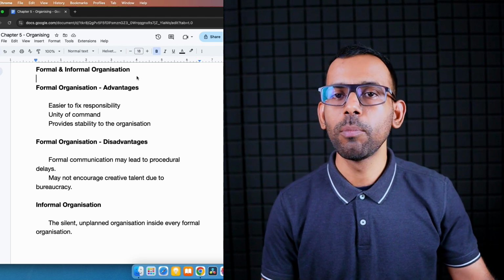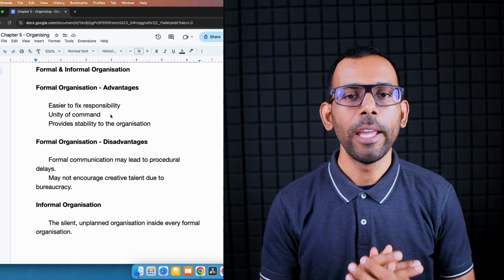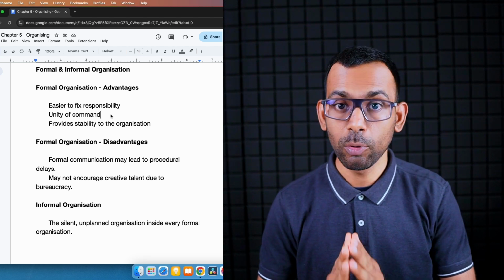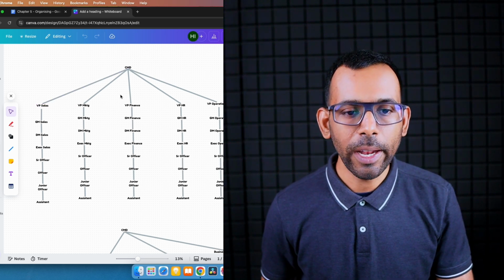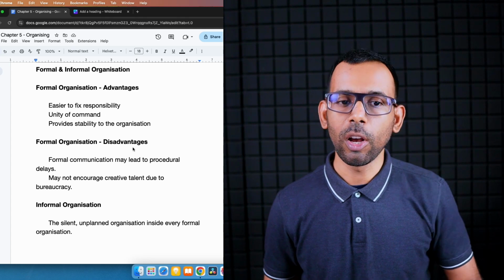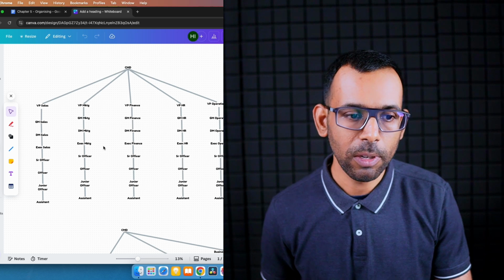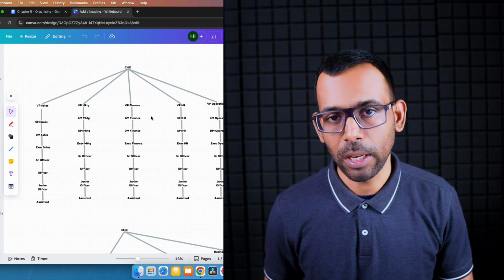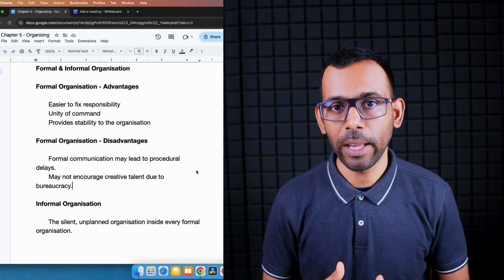Formal Organisation | CBSE | Class 12 BST | Business studies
Welcome to Institute Sidhyati, your go-to destination for Class 12 CBSE Business Studies preparation! In this video, we will discuss the Formal Organisation in detail